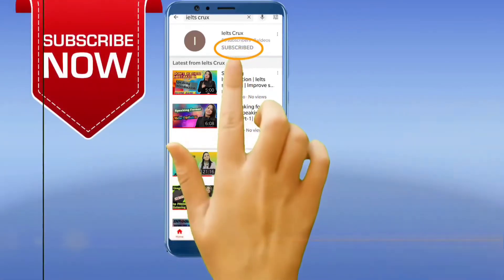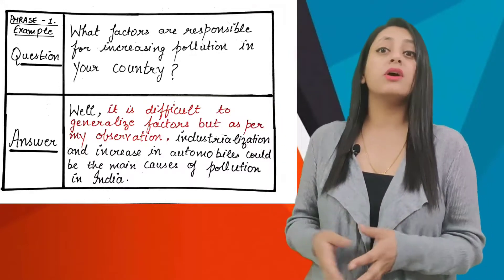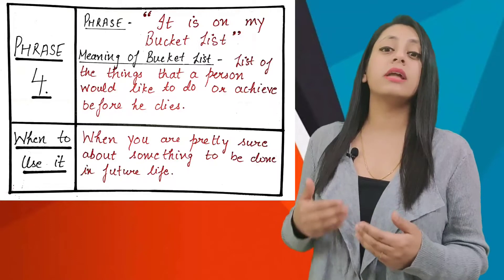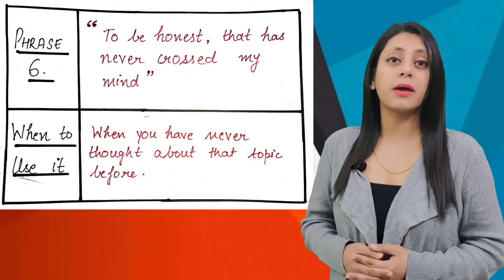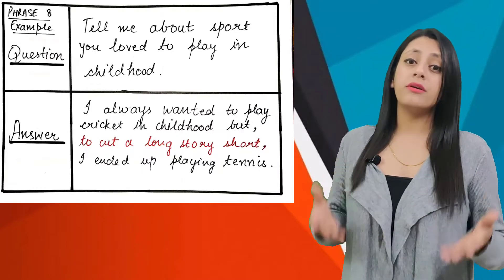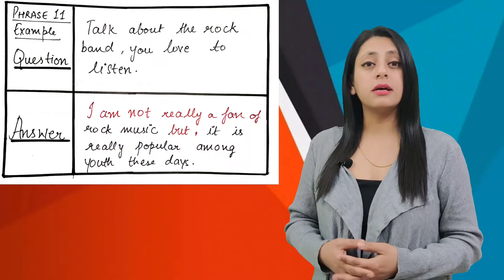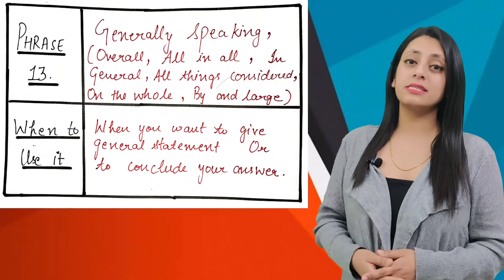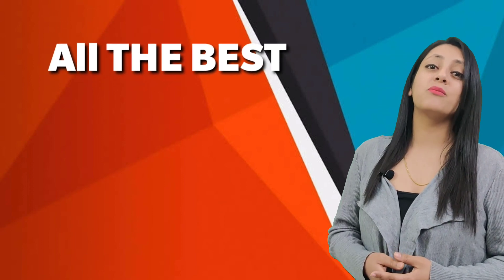IELTS SPEAKING PHRASES | 15 INCREDIBLE PHRASES | SPEAKING BAND 7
Students, who hesitate while answering speaking test questions or who don't understand how to start answer fluently, can use speaking phrases given in this video.

15 incredible phrases are explained with real test examples and there usage also i.e. when and how to use these phrases in practical.

After watching this video you will be able to begin your answer without hesitation and will also be able to fill gaps in your conversation.

For availing any Online Ielts Service:
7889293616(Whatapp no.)